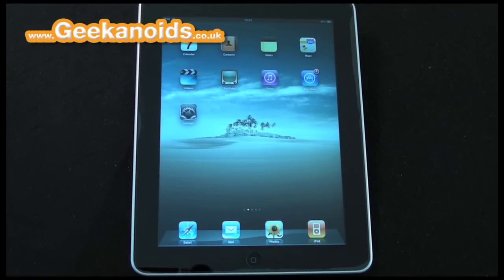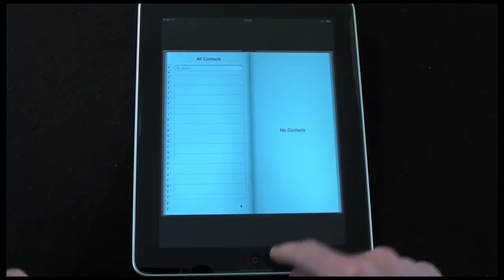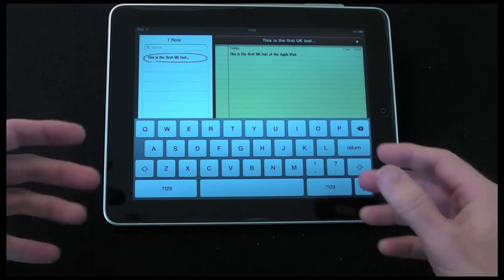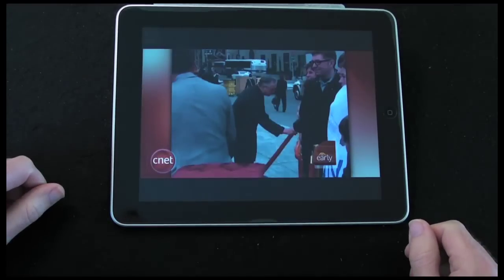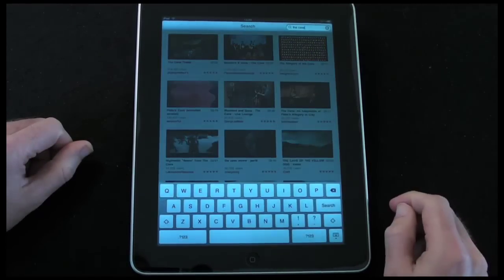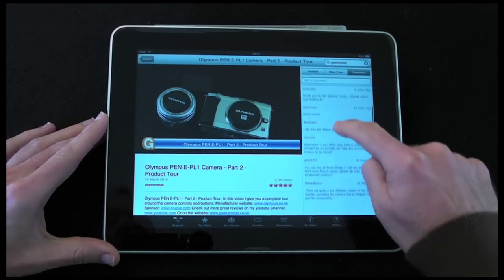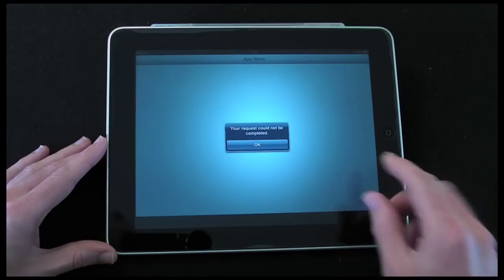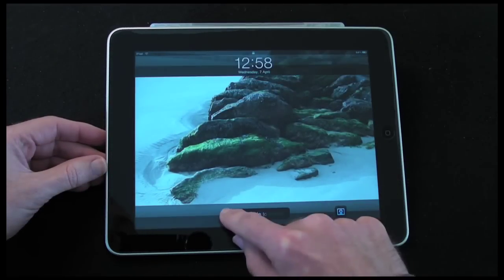Apple iPad (64GB) - Part 2 - Apple Apps Tour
Apple iPad (64GB) - Part 2 - Apple Apps Tour. In this second video I show you the pre-installed Apple applications. Taking you on a tour through the Calendar, Contacts, Notes, Videos, YouTube, iTunes and Settings.